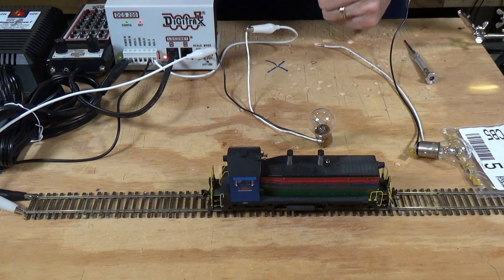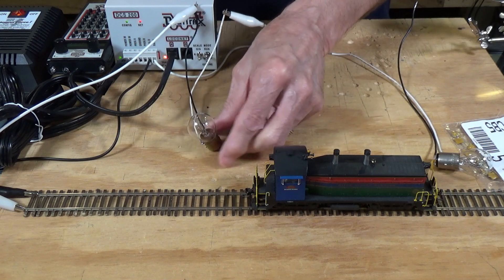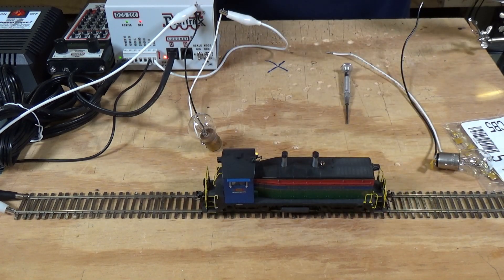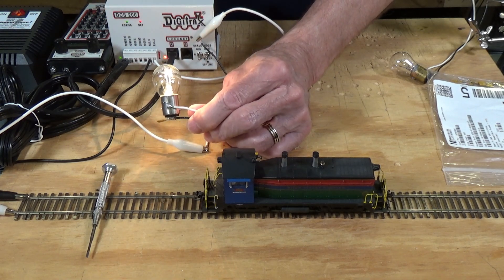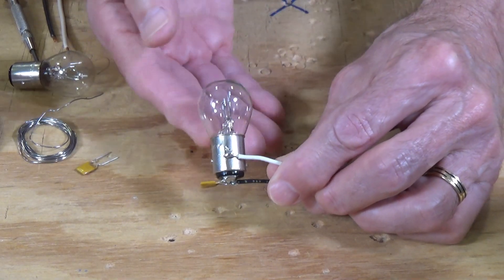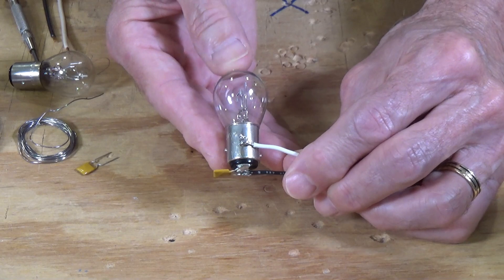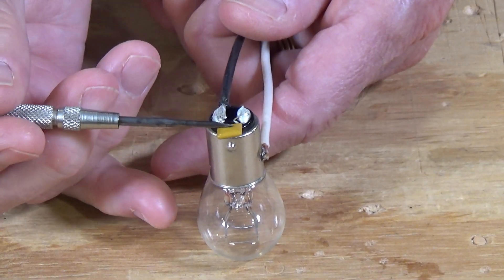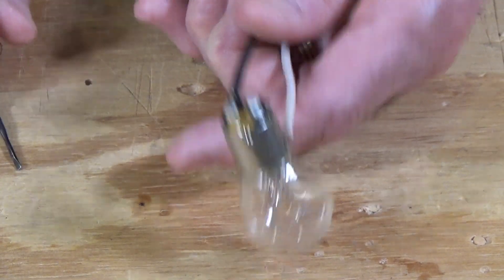Build The Improved DCC Ballast Lamp Circuit Breaker (109)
Modelers have been using ballast lamps for DCC circuit breakers for over 25 years now. The downside was the commonly used #1156 taillight bulb draws 2.5 amps and heats up a lot. Finally there is an improved circuit that uses the #2057 taillight bulb and a self resetting fuse which will operate at up to 2.5 amps, but when shorted, will after 30-40 seconds, drop down to a more reasonable 0.4 amps and run a lot cooler. In this video I'll show you how to build this quick and easy ballast lamp circuit for use on your model railroad and provide guidance on how to install them.

Below are some links and information I promised in the video:

Taillight bulb   eBay or local auto parts store   #2057